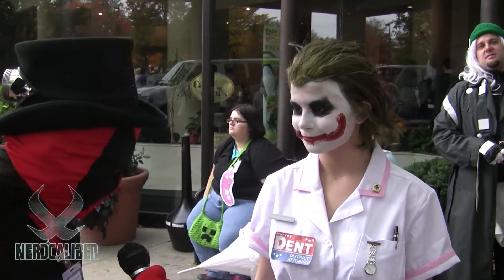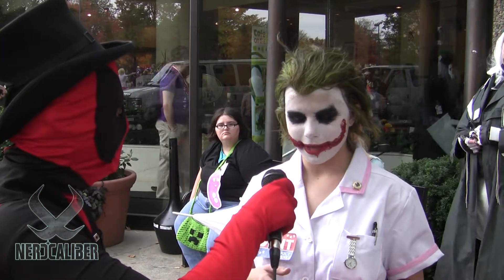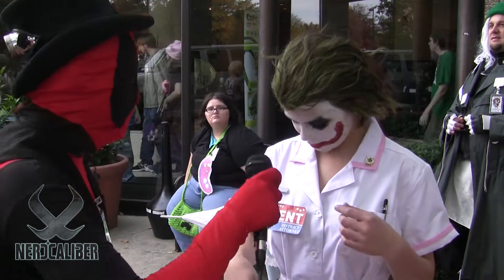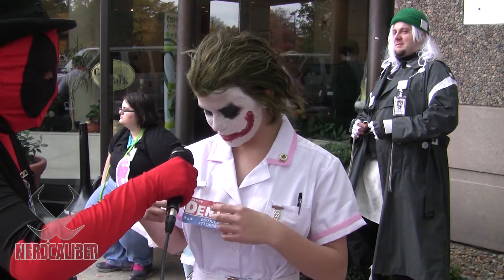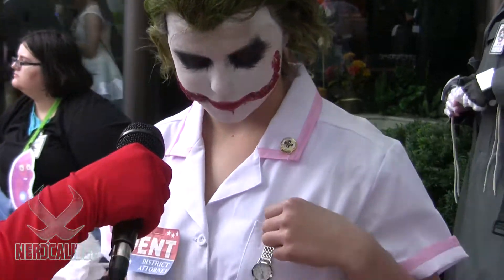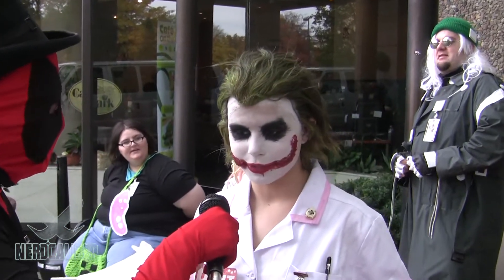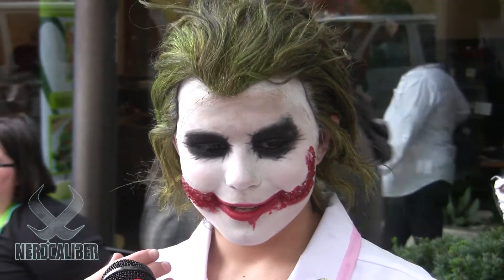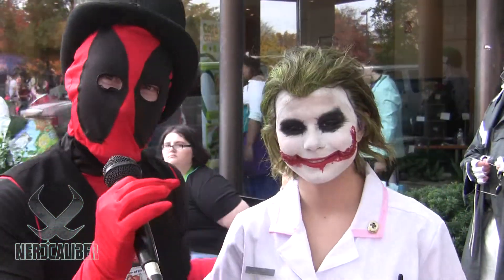NURSE JOKER! Batman Villain Cosplay at Another Anime Convention 2013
Steampool interviews an awesome Nurse Joker cosplayer at Another Anime Convention 2013.

Interview is by Kenji aka Steampool of THE VAGABONDS. You can find out more about them